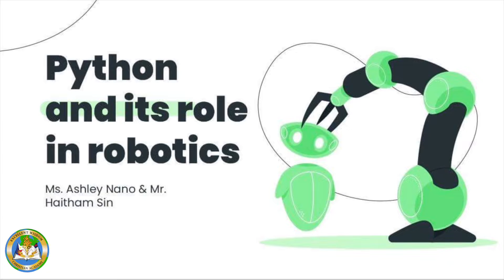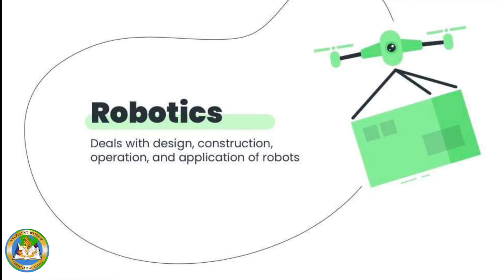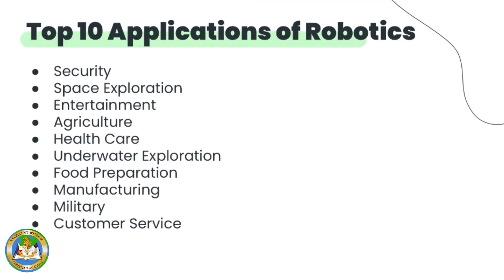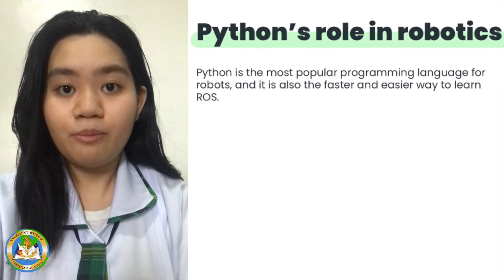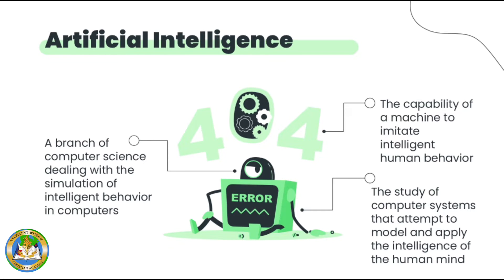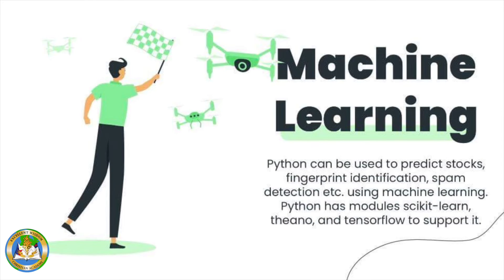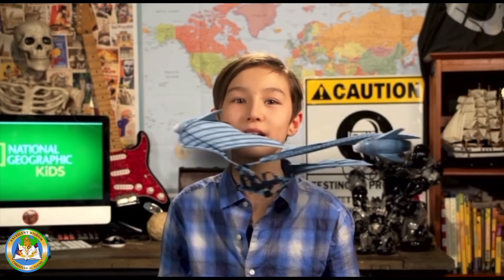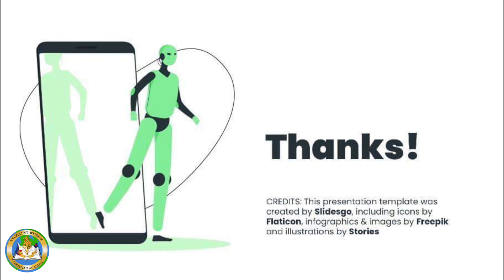Python and its role in robotics | EWCA's Ms Ashley Nano & Mr Haitham Sim Report Feb 8 2022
How can python help us in robotics? EWCA's Ms Ashley Nano & Mr Haitham Sim report...